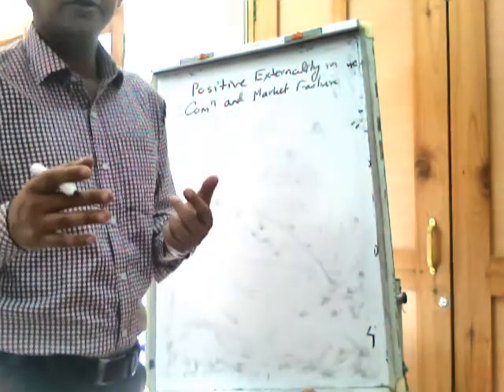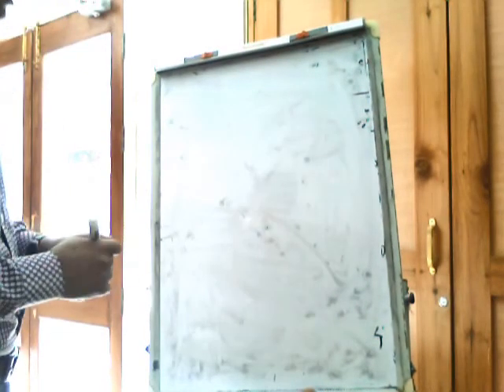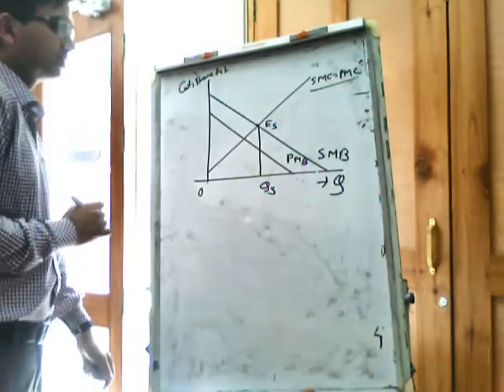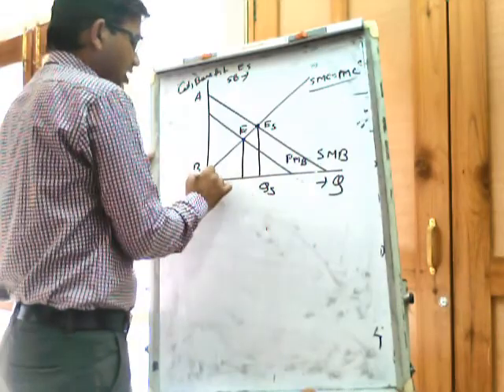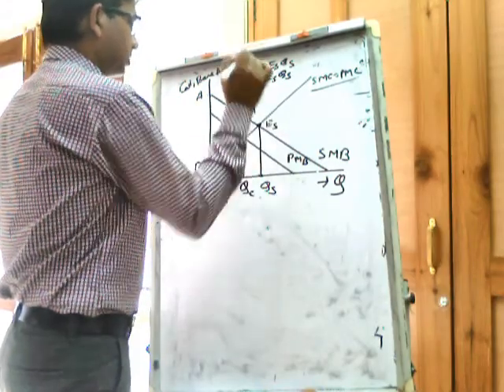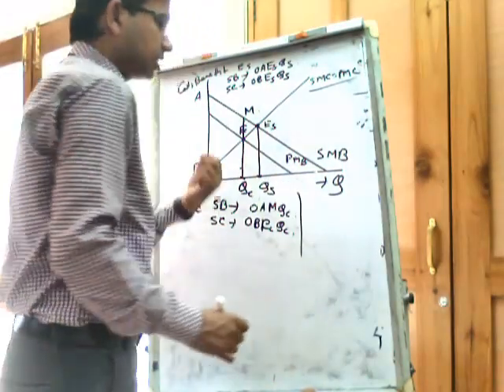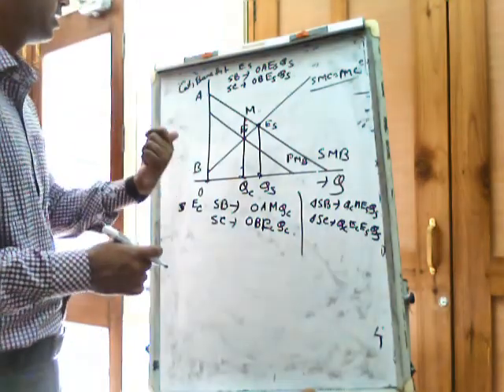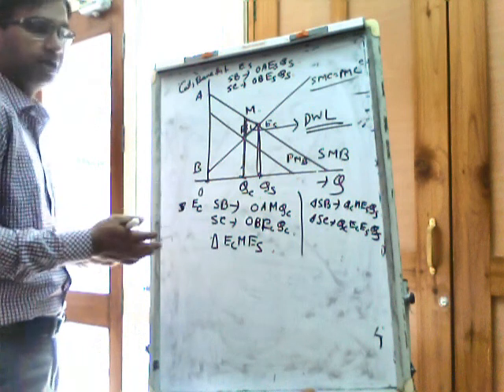Positive Externality in Consumption and Market Failure